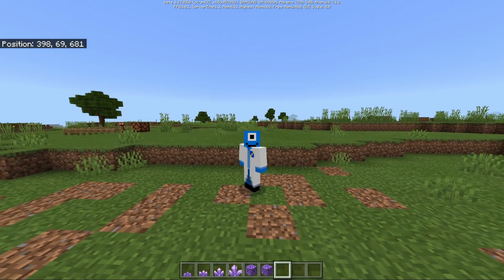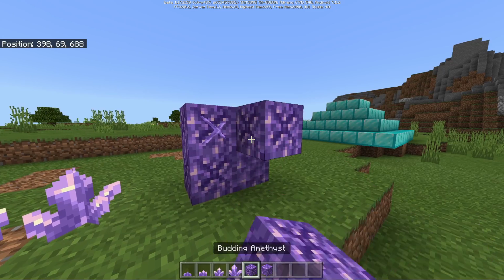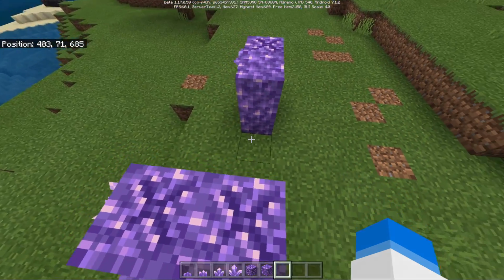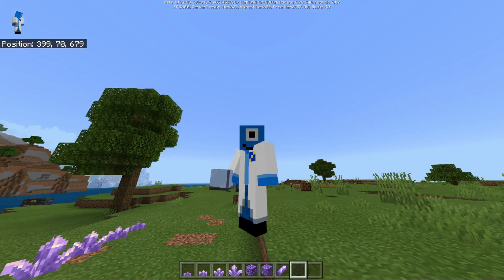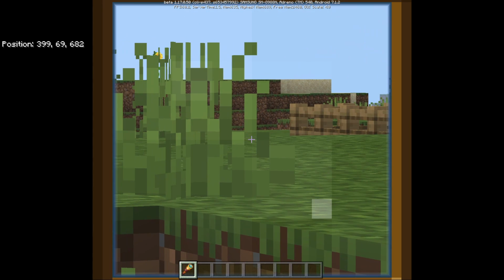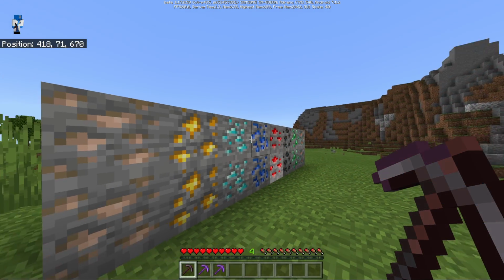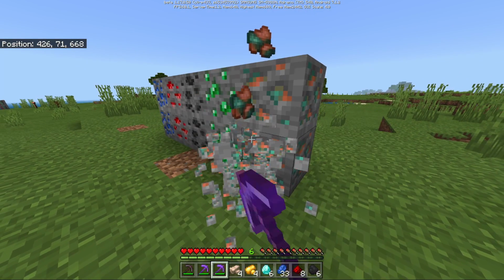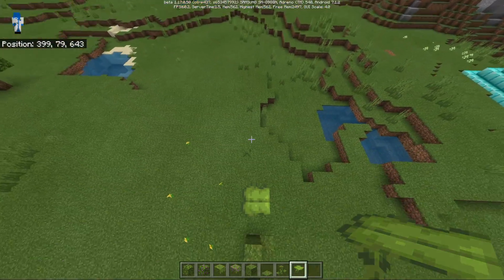The caves are coming! | Minecraft Bedrock Beta 1.17.0.50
Hello humans, in this video I take a look at the latest Minecraft Bedrock Beta!

Video recorded on Minecraft Bedrock edition. This is the version that works on Windows 10, Xbox, PlayStation, Switch and Mobile. All Redstone and farms shown should work across all these platforms.